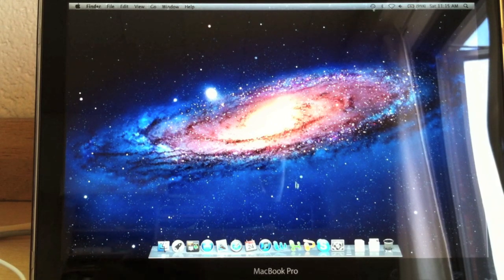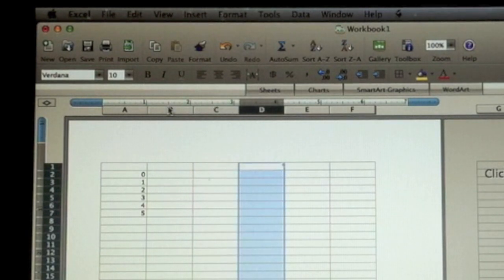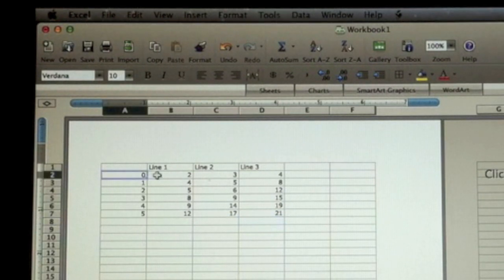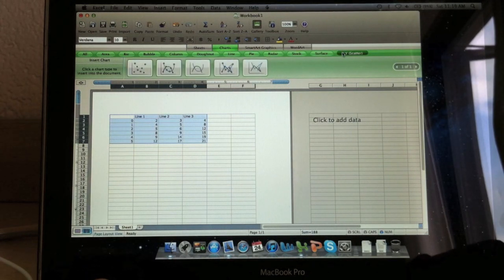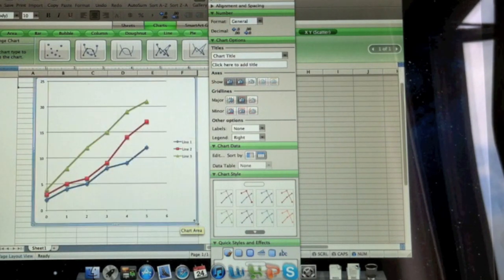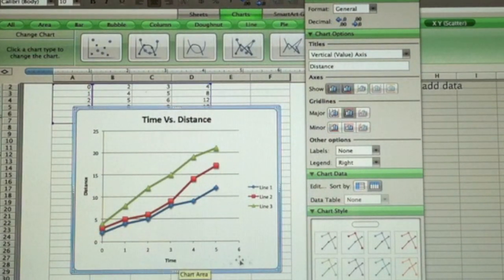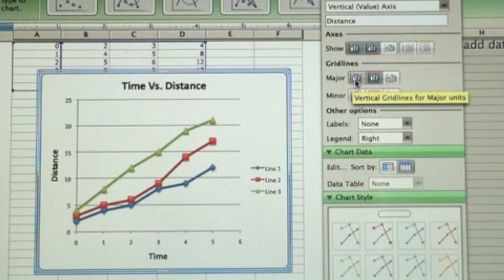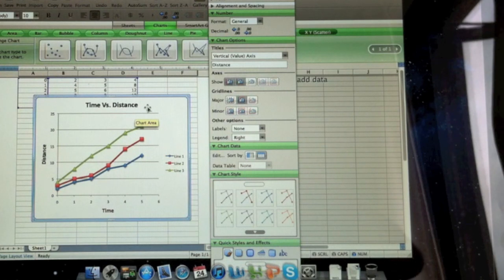How to Make A Graph on Excel for Mac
This is a video on how to make a graph on excel 2008 for mac.